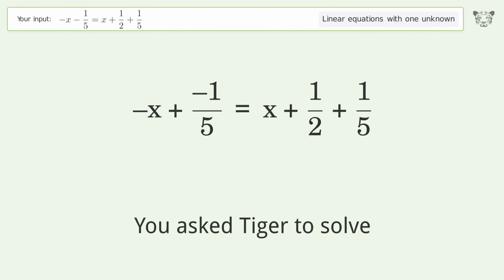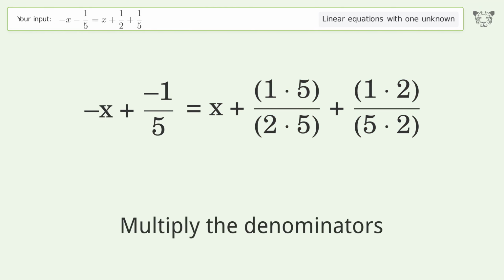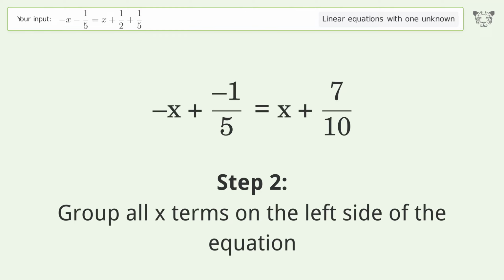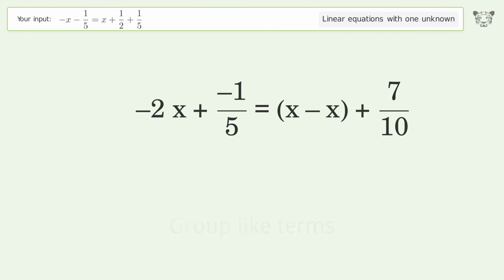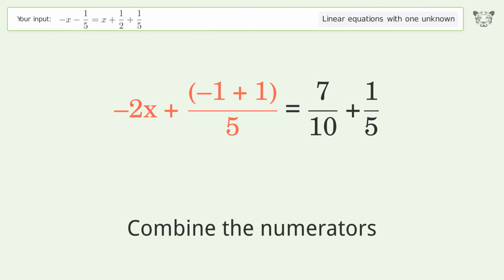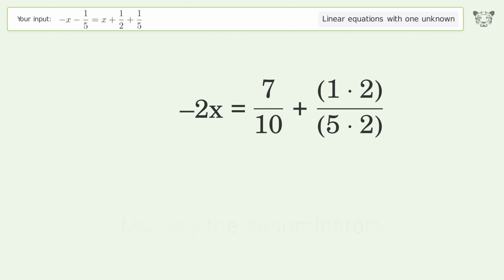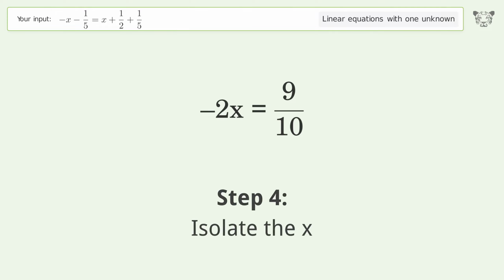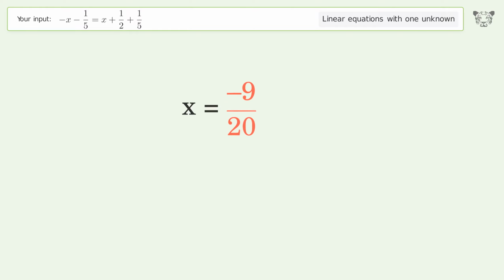Solve -x-1/5=x+1/2+1/5: Linear Equation Video Solution | Tiger Algebra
Struggling with -x-1/5=x+1/2+1/5? Watch our step-by-step video on Tiger Algebra to master this linear equation effortlessly. Also check out for more tips and tricks for dealing with linear equations with one unknown